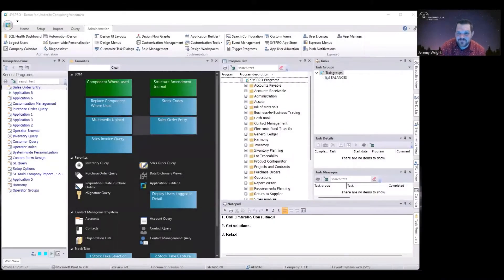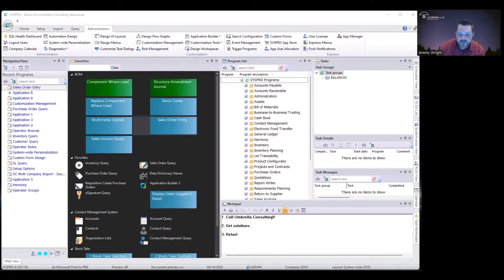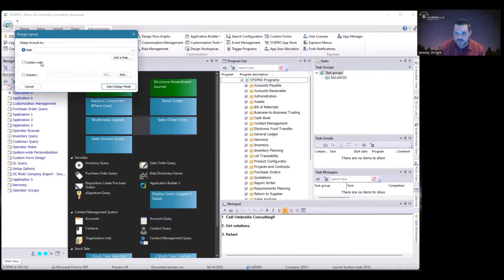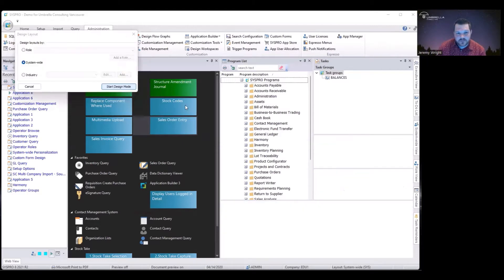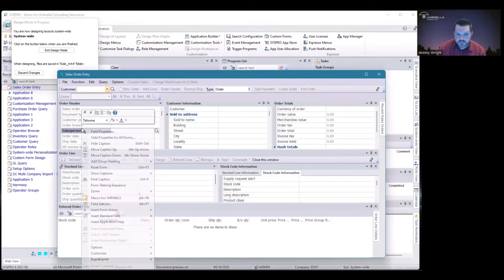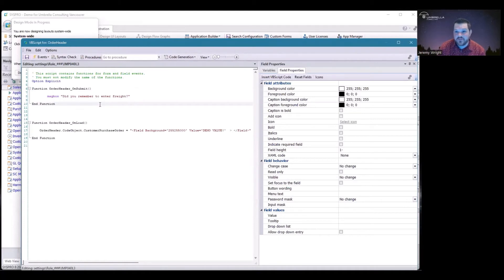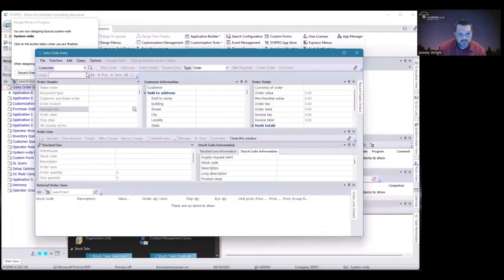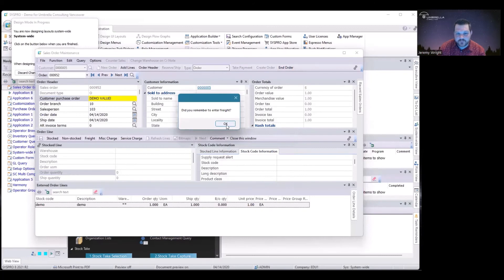SYSPRO Quick Tip | Adding a Pop Up with VBScript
In this Quick Tip video, Jeremy shows you how to create a simple pop-up window using SYSPRO's VBScript editor.

SYSPRO's built-in VBScript editor brings flexibility to SYSPRO by allowing customizations in the form of VBScripts that can help automate certain functions and provide more control in SYSPRO.